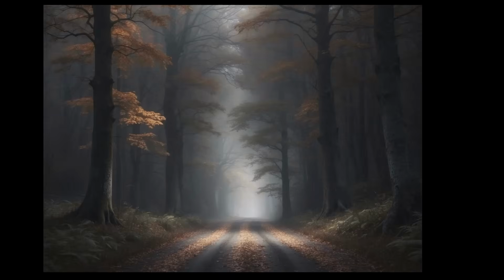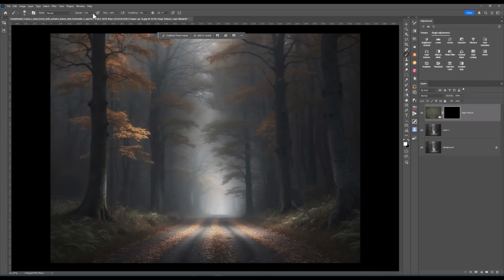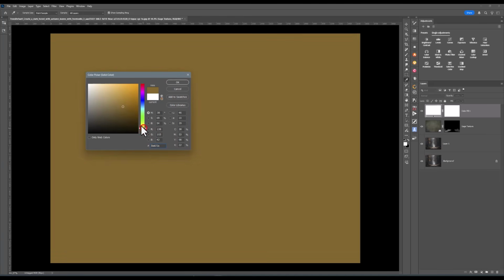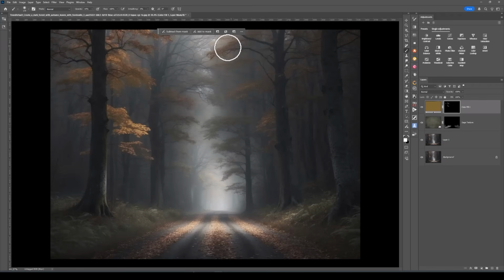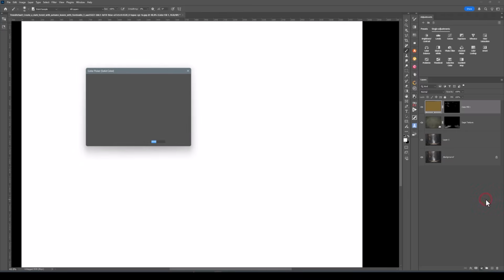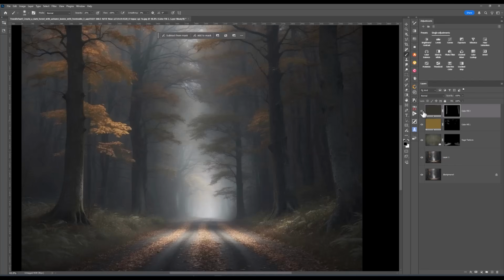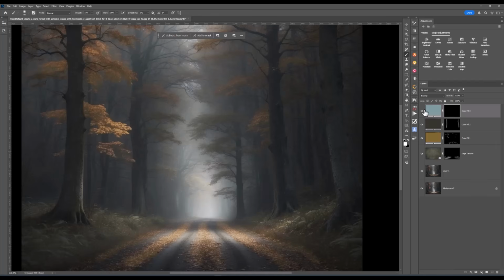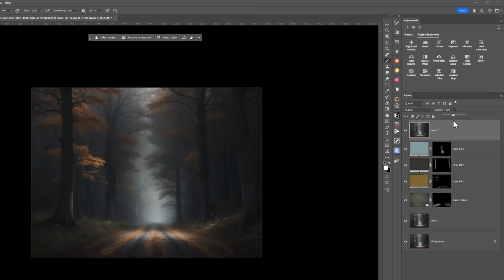Add Colour Depth with Inverted Masks Photoshop Tip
In this quick Photoshop tip, I’m showing two simple ways to use inverted masks to add depth and control colour in your images. Whether you're working on composites or fine-tuning your edits, inverted masks can make a difference!